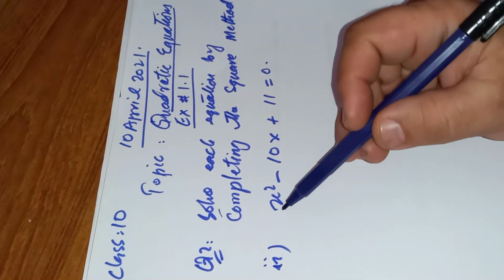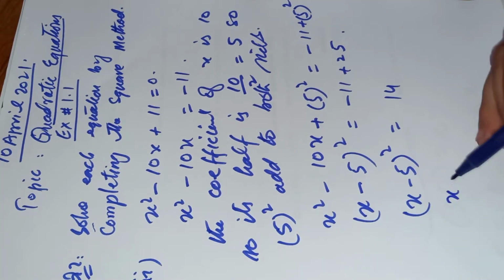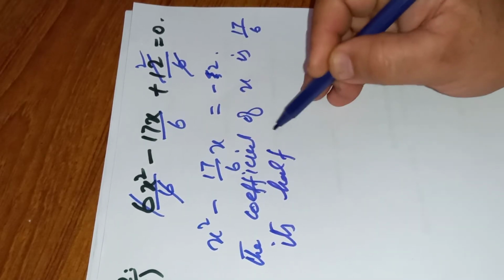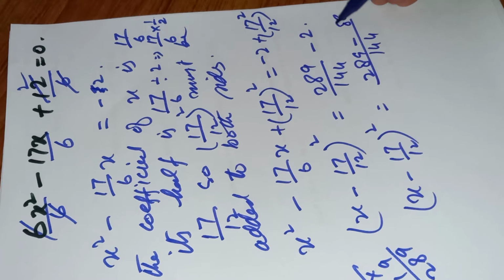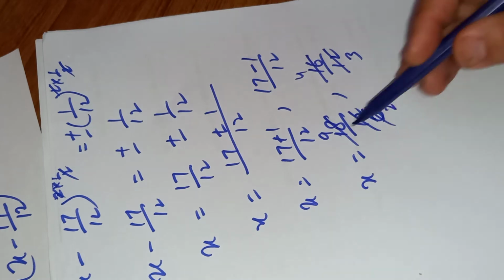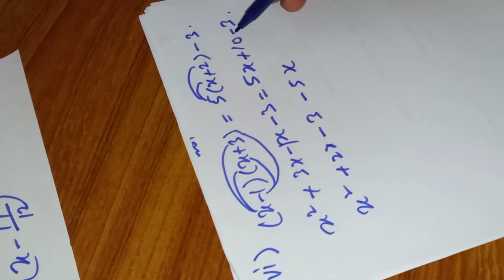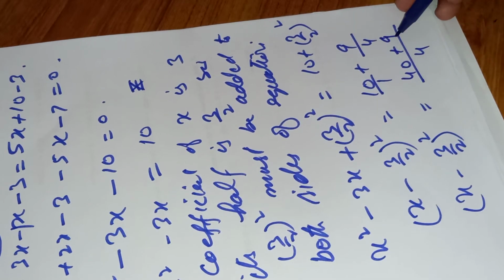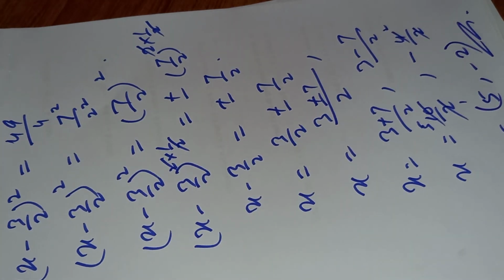Grade 10 Quadratic Equation( completing the square method)